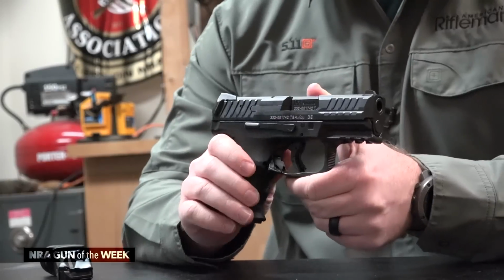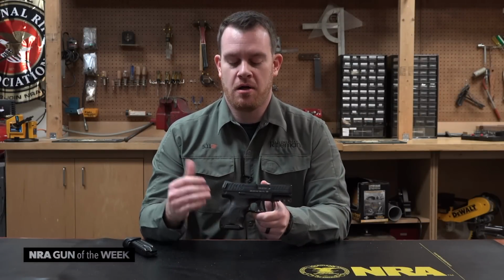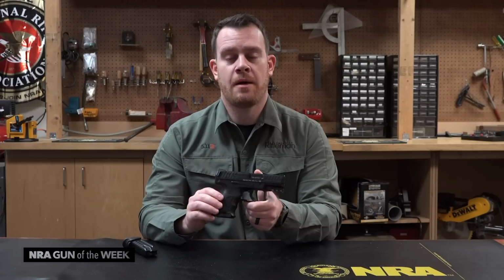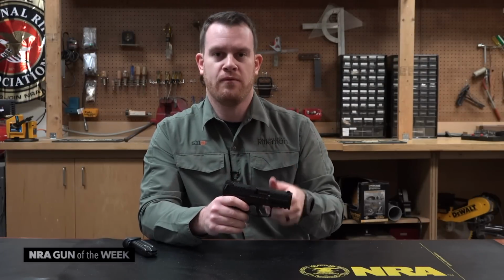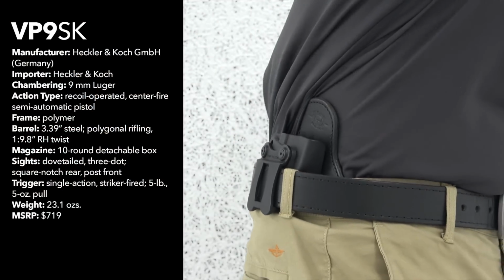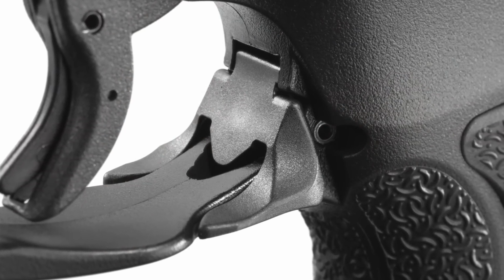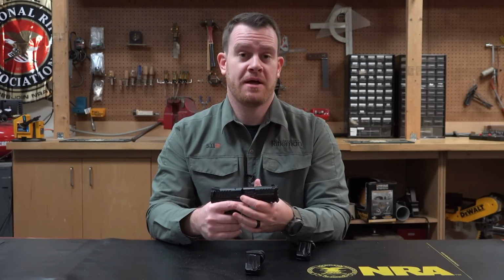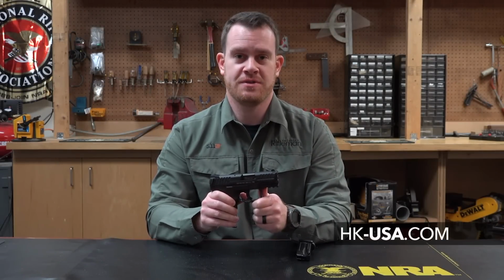NRA Gun of the Week: H&K VP9SK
American Rifleman's Joe Kurtenbach takes a closer look at the Heckler & Koch VP9SK--a firearm designed for the American defensive firearm market.